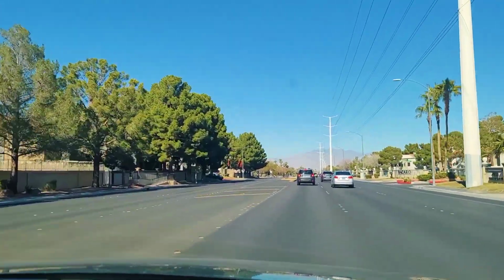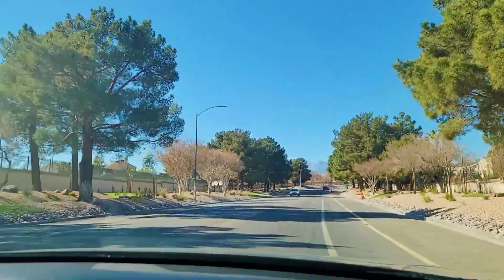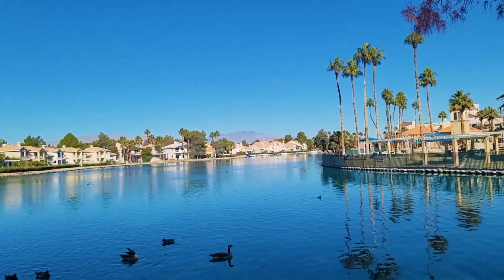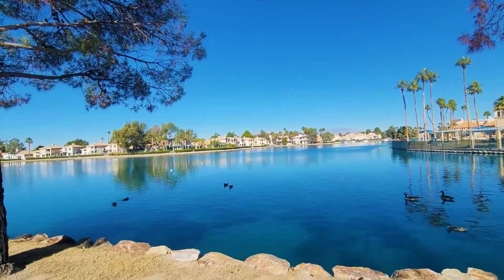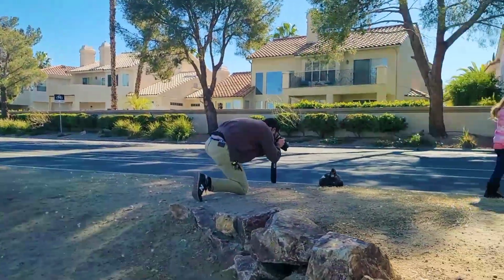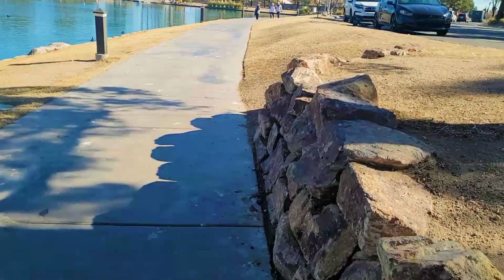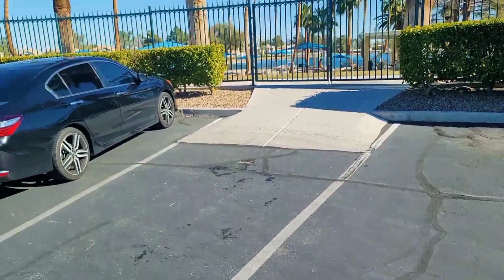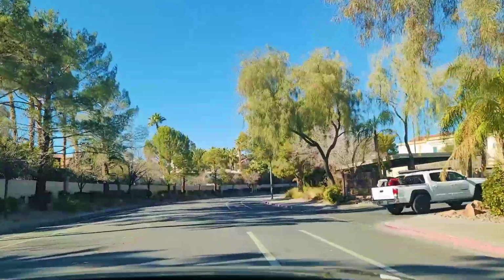Vlog 5 | QUICK VISIT AT DESERT SHORES LAS VEGAS | JONESFAM | MELJONES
Hello po sa inyong lahat... I am Melody Jones.Samahan nyo po ako sa aking Journey bilang isang First  at Full Time Mom sa aking mahal na anal na si Liliana Jones hihi.. Samahan nyo rin po ako sa iba ko pang Journey Here in US kasama din po ng aking mahal na Asawa. Maraming salamat po.. God Bless po sa Lahat..

" Mabilising bisita lang po sa Desert Shores Lakeside dito sa Las Vegas Bago pumunta ng Kapilya..Enjoy Watching po "